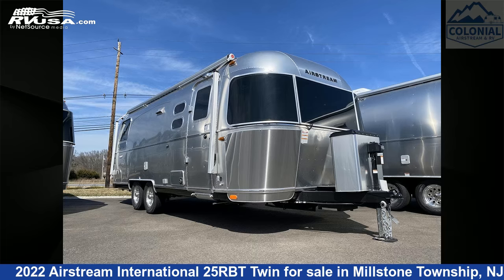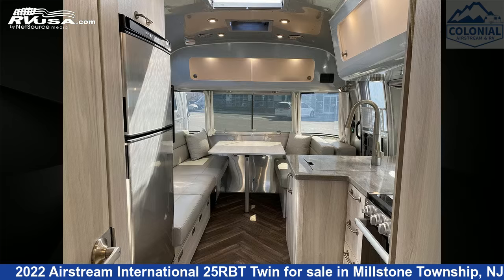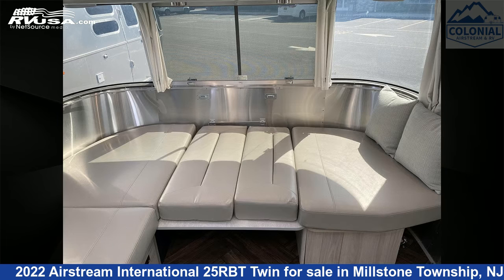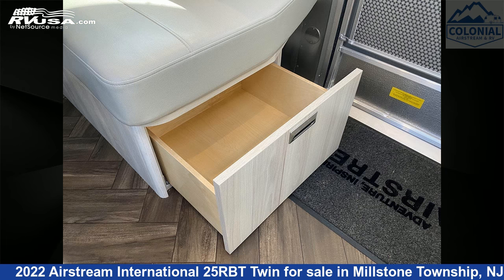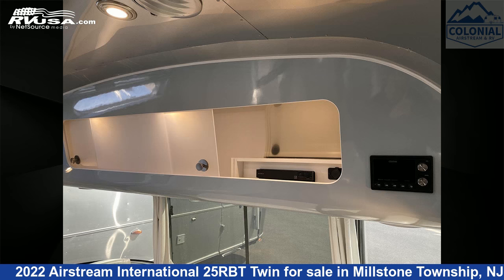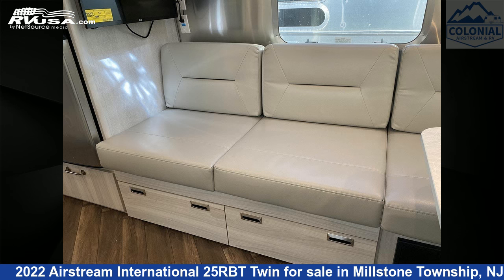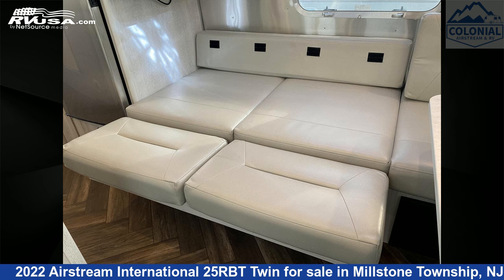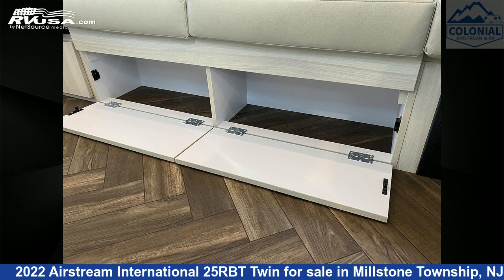Beautiful 2022 Airstream International Travel Trailer RV For Sale in Millstone Township, NJ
This 2022 Airstream International 25RBT Twin is a Travel Trailer RV. It is located in Millstone Township, NJ 08535 and is offered for sale by Colonial Airstream & RV. This New Airstream Is 25' 11" in length and features a Seashell/Coastal Cove interior, sleeps 6, Stove Top Burner, TV, Auxiliary Battery, Air Conditioning, Skylight, CO Detector, DVD Player, Refrigerator, Oven, Water Heater, and 39 gal fresh water capacity.The unloaded weight of this 2022 Airstream International 25RBT Twin is 5700 lbs.